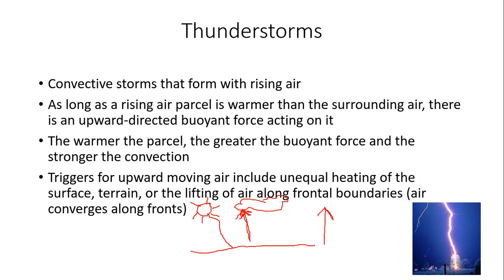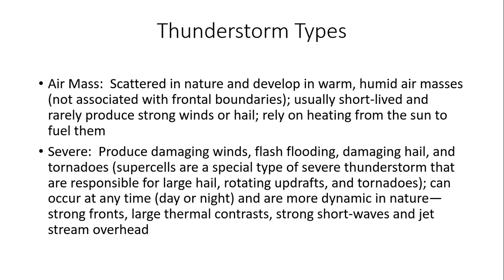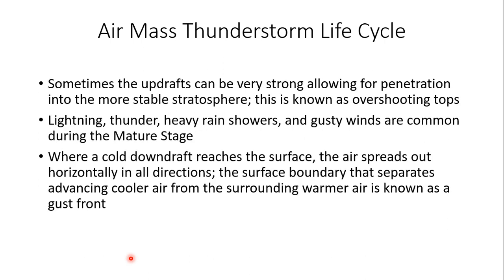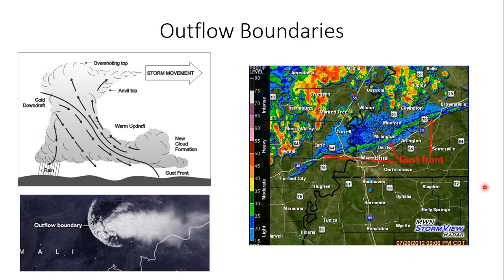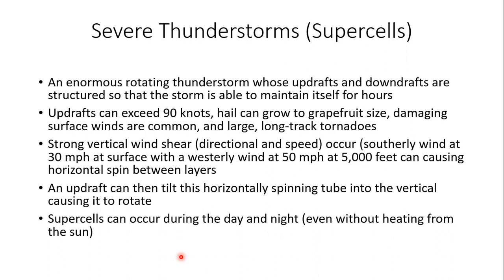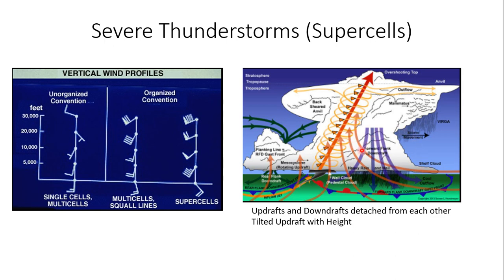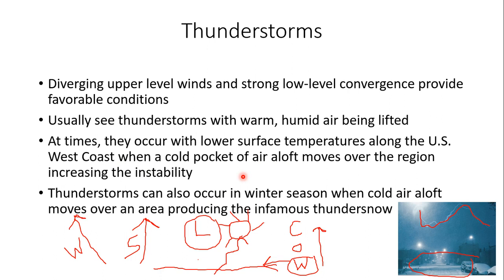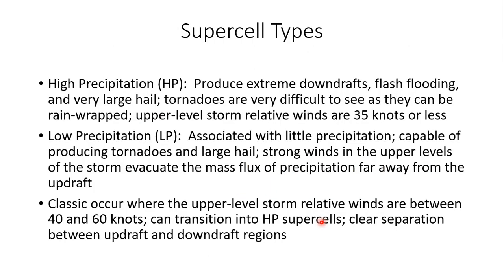How The Weather Works Part 12A Thunderstorms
In today's video, I take a look at the fascinating topic of thunderstorms.  I cover how thunderstorms form, thunderstorm types, life cycle of a thunderstorm, and delve into air mass versus severe thunderstorm characteristics.